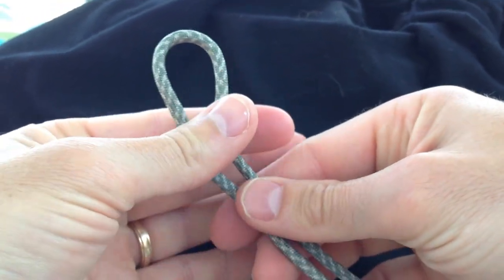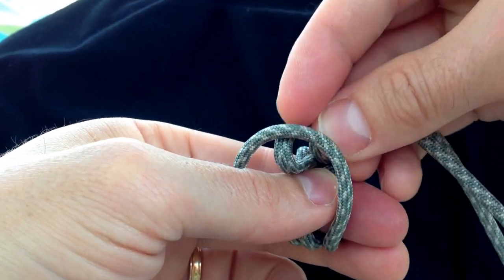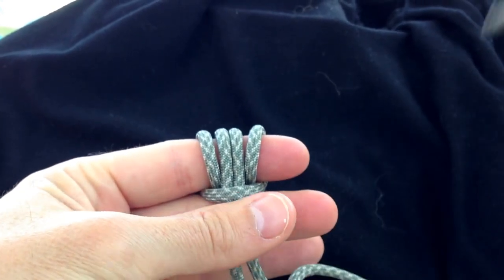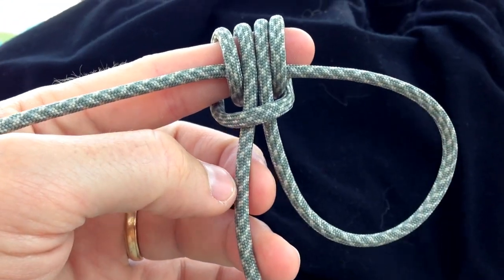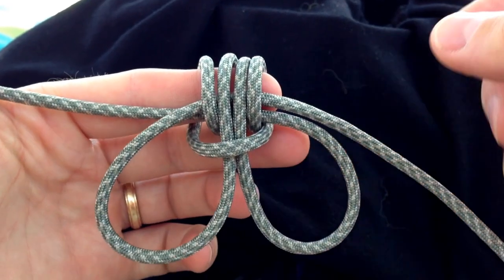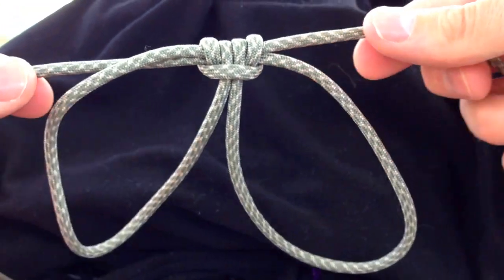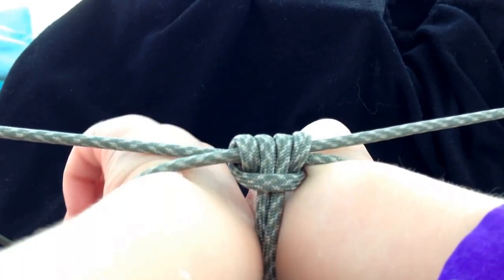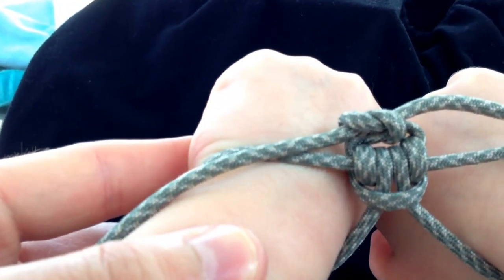Paracordist How to Tie the Boatswains Handcuffs with Paracord 550 Cord